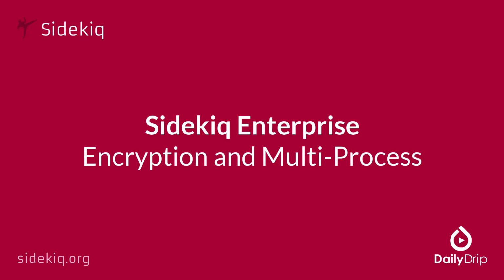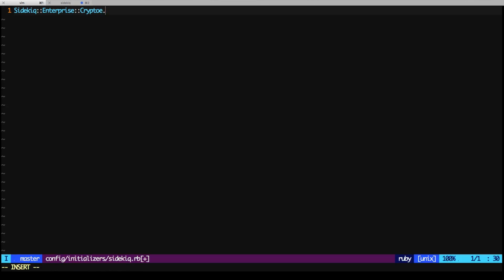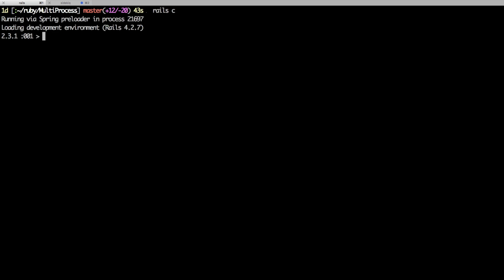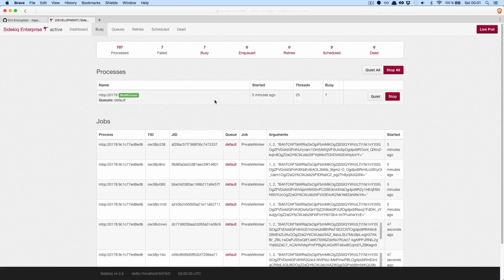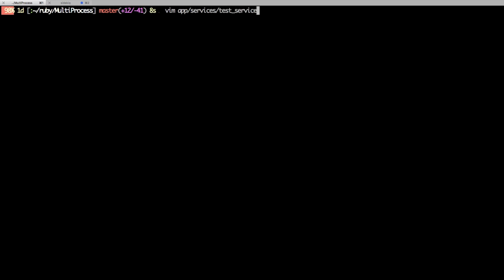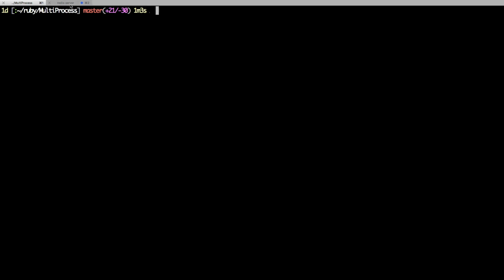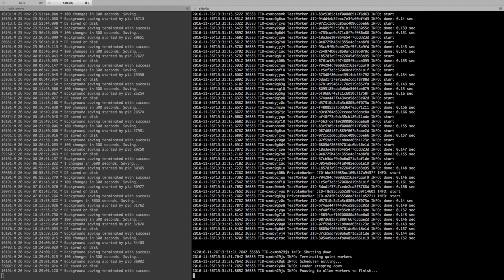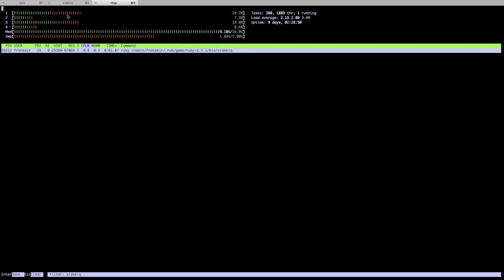[Sidekiq 007.2] Sidekiq Enterprise: Encryption and Multi Process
Encrypting secrets at rest, and managing multiple sidekiqs with a single binary.

This is a free DailyDrip for Sidekiq.  The text version of the content is also available,